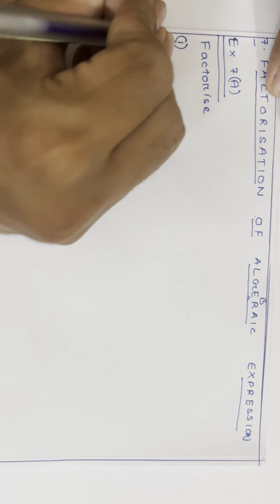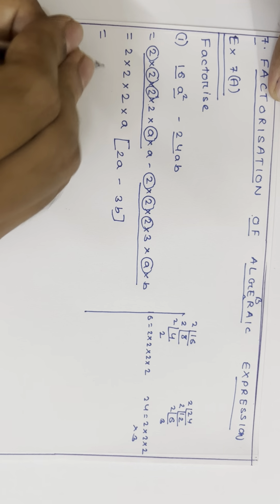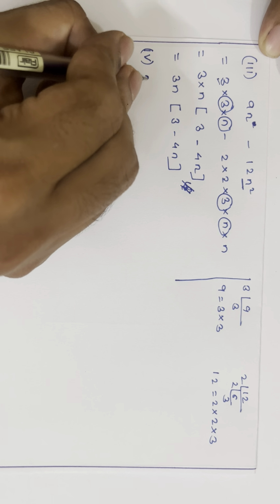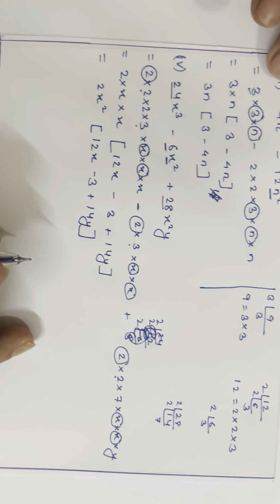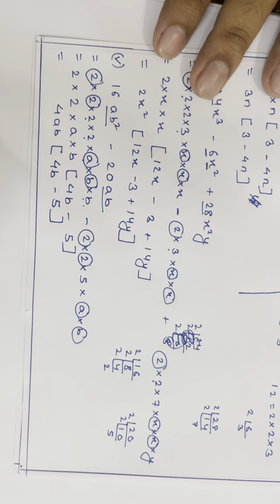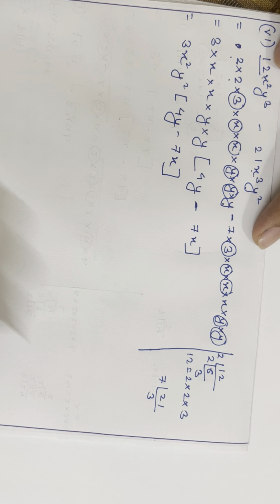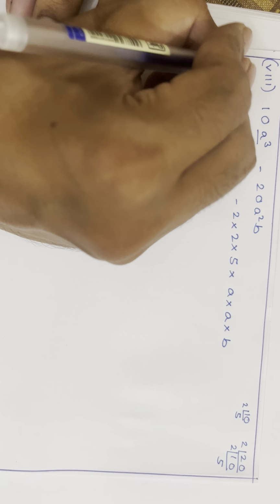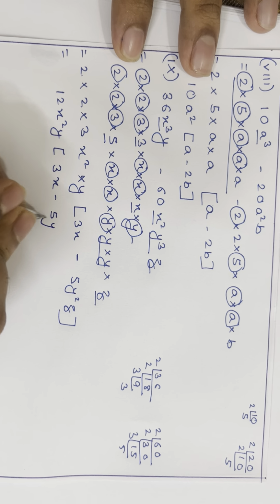12 August 2026